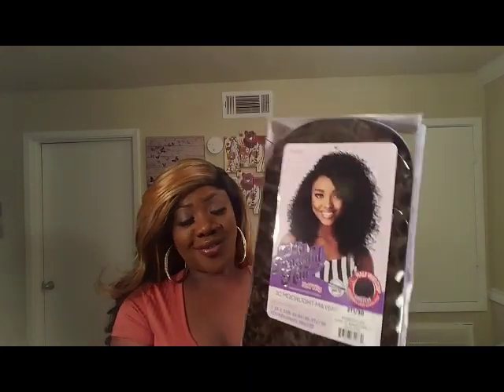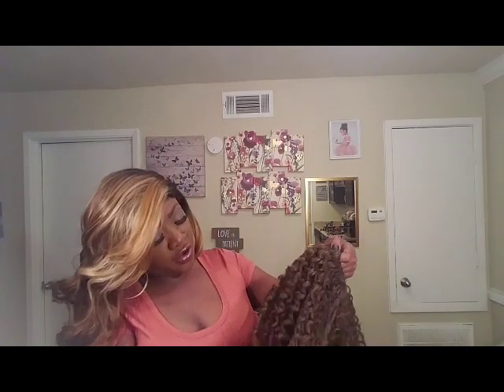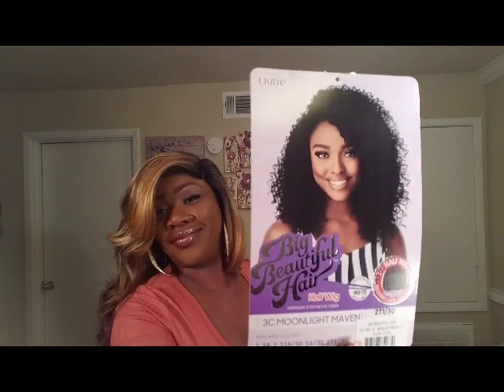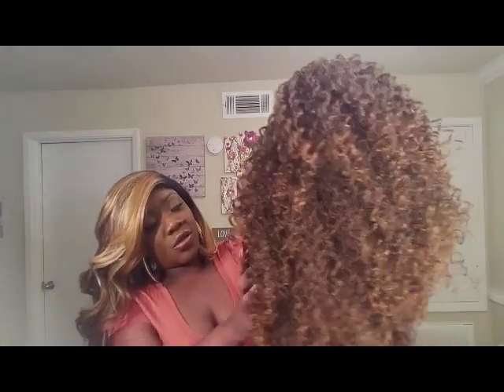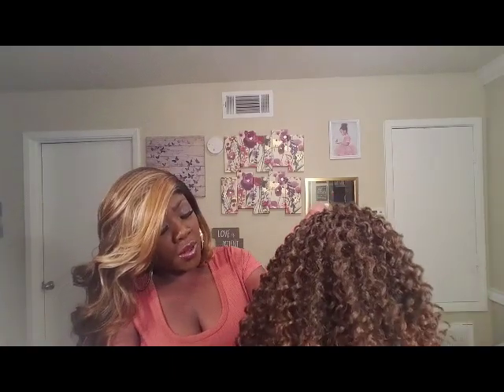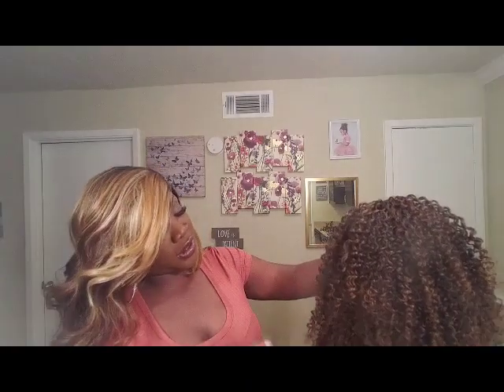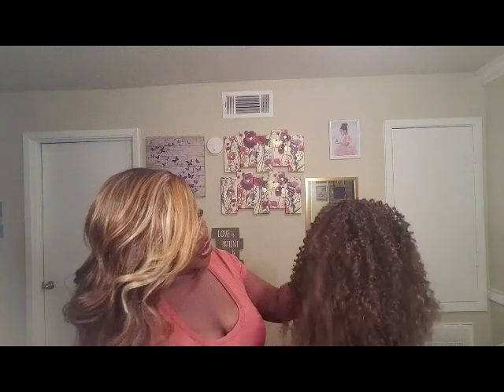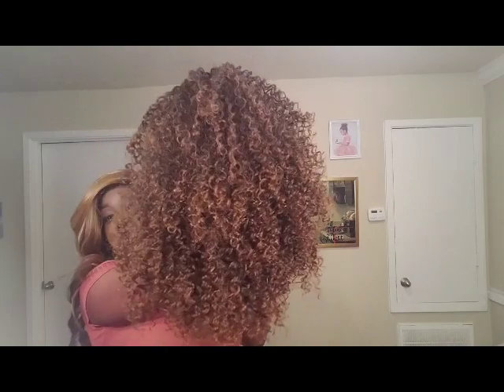KINKY CURLY CUTE!!! OUTRE MOONLIGHT MAVEN HALF WIG!!!!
COLOR: 2T1/30
PRICE: $18.99
PLACE: SAM'S BEAUTY